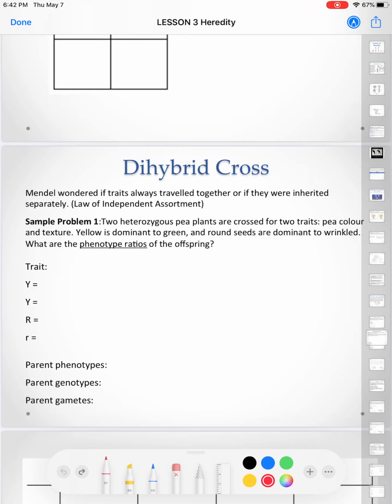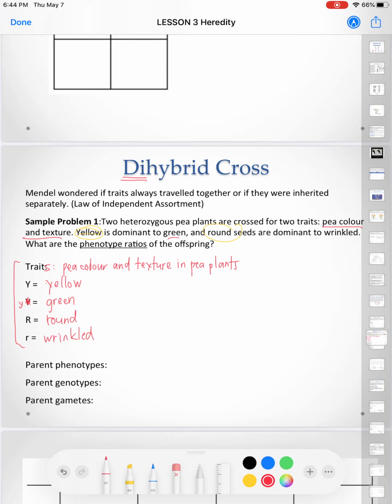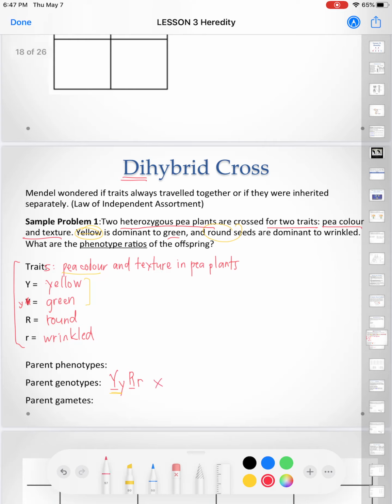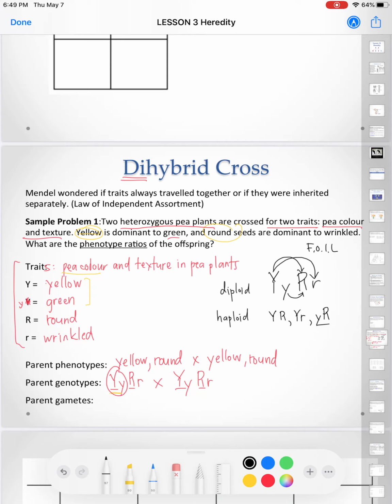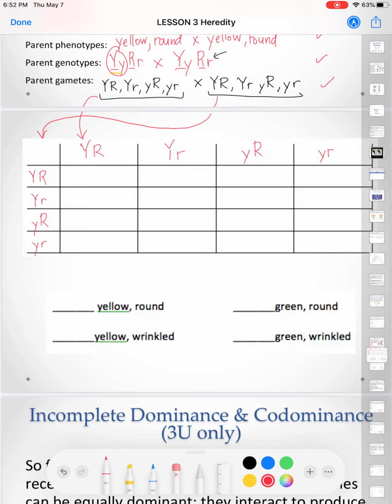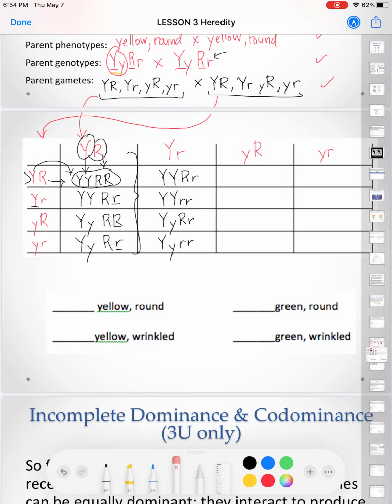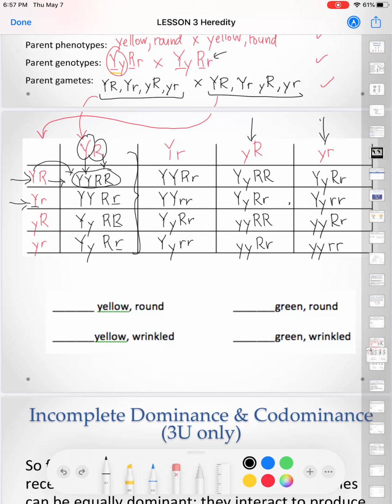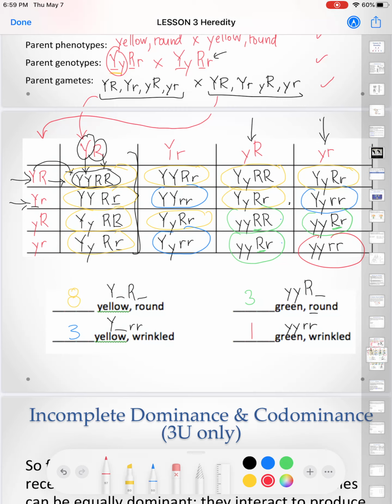SBI3U - Lesson 3 (Dihybrid crosses)